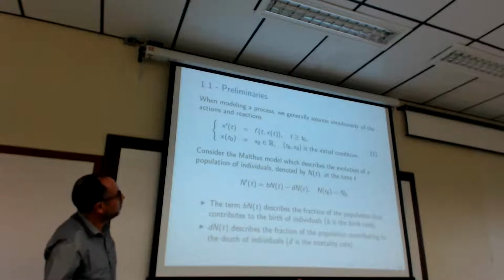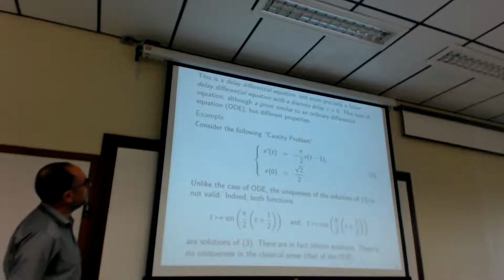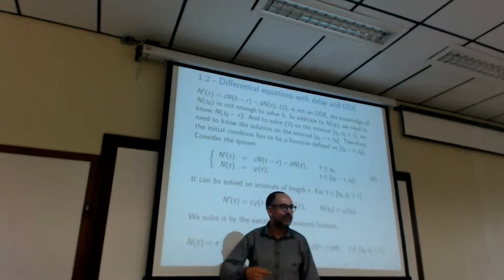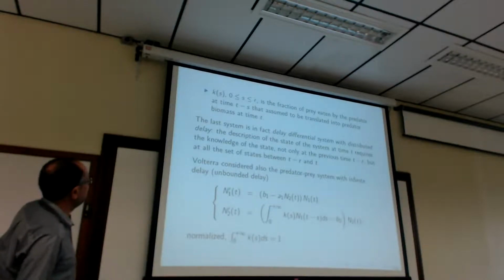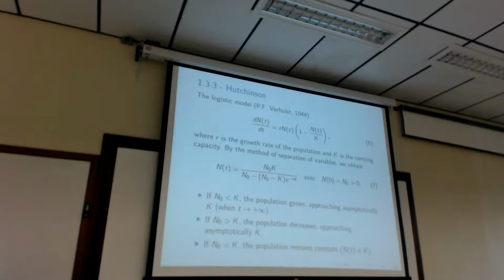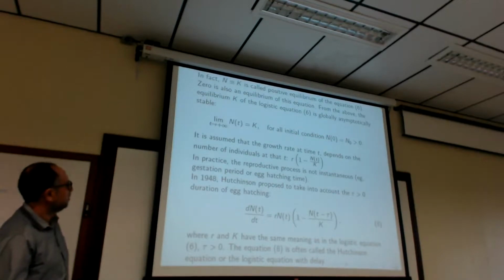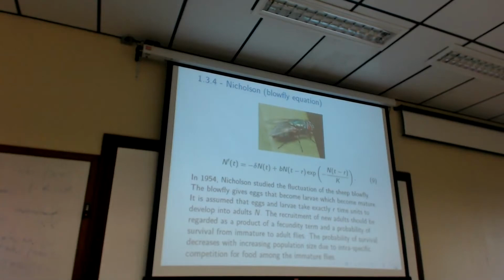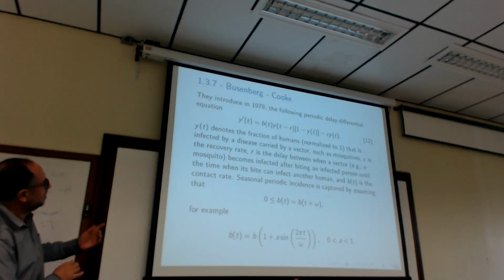Aula prof Mostafa